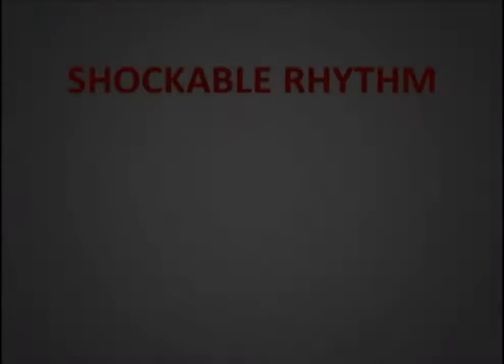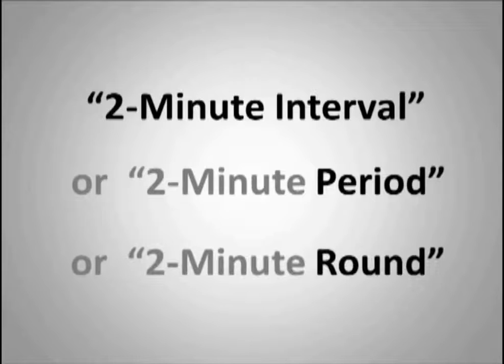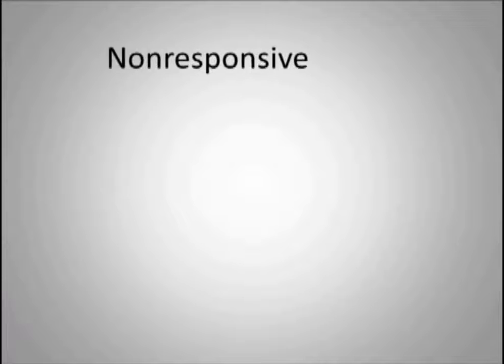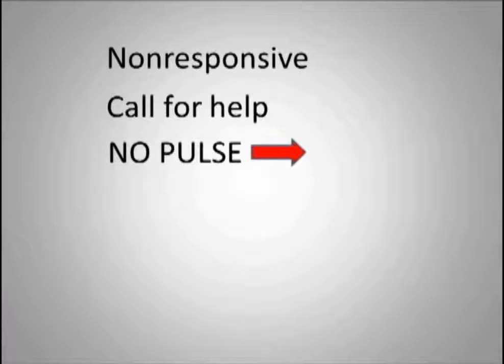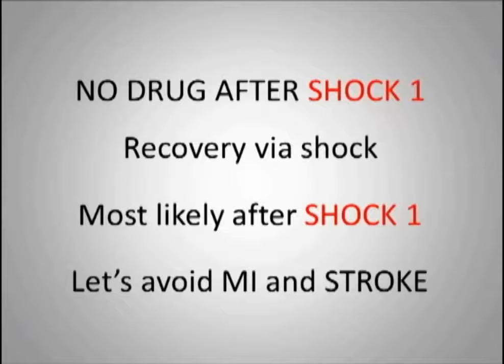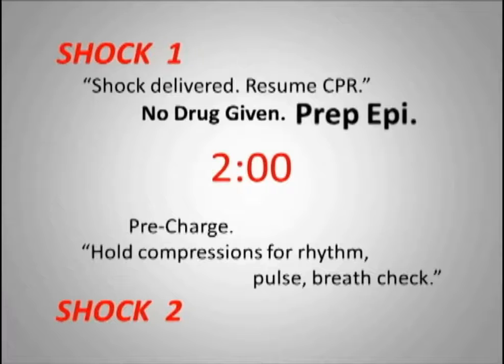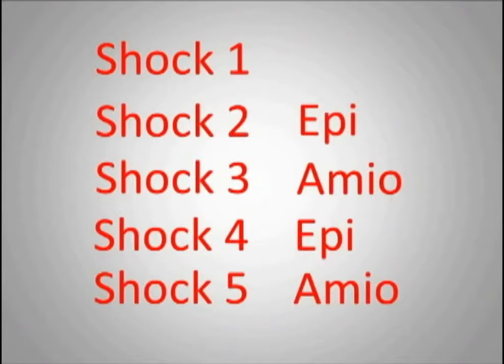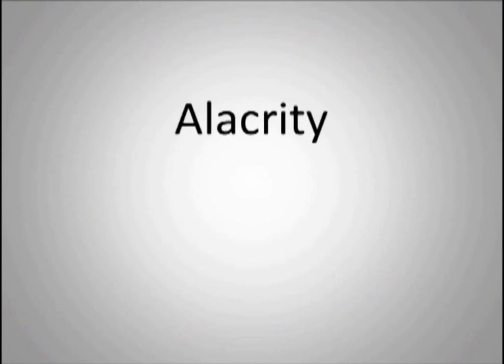ACLS Shockable Rhythm Protocol 3 concepts